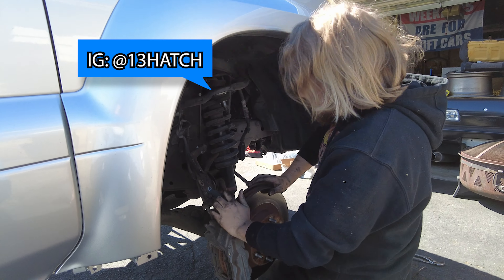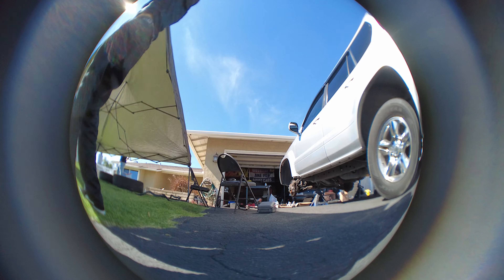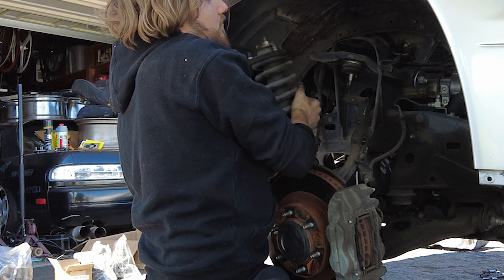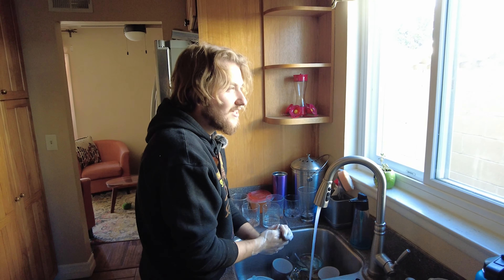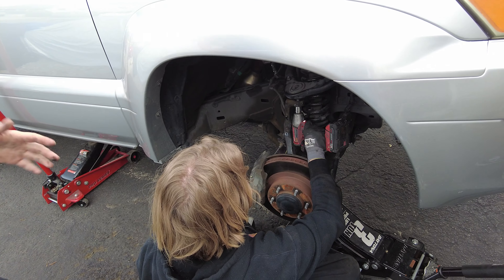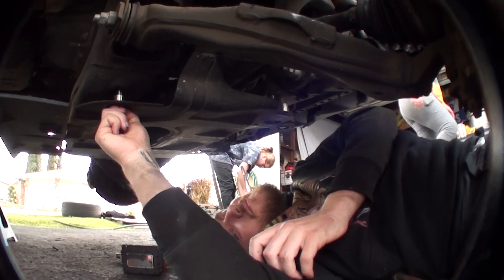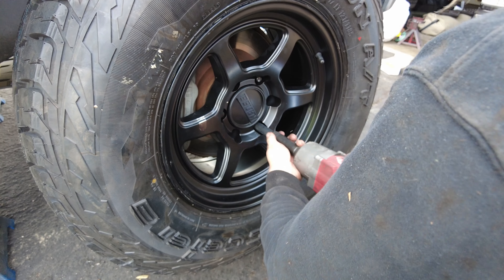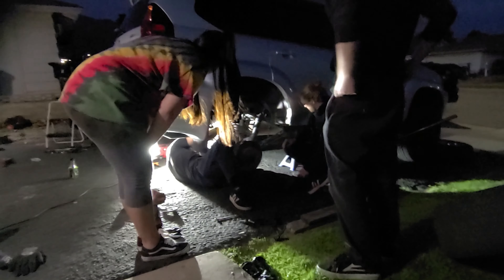Lexus GX470 gets a 3INCH LIFT and NEW WHEELS!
We put a 3 inch Toytec lift and some new Kansei off road wheels on the camping rig, along with some other minor mods. Shout out to @wyanate for filming and editing the video for us! Appreciate all you guys, and more videos coming in the future!

- 13hatch
- 13coupe
- wyanate
- timelessdrift